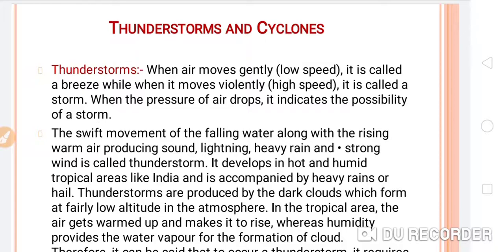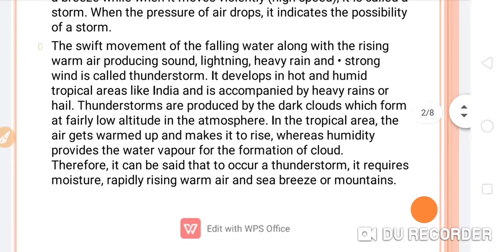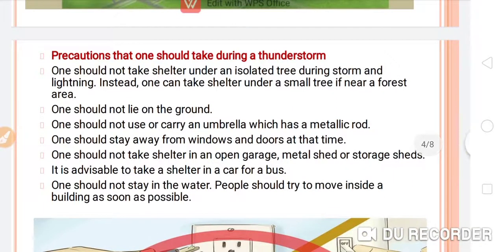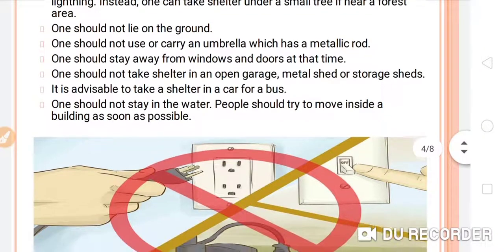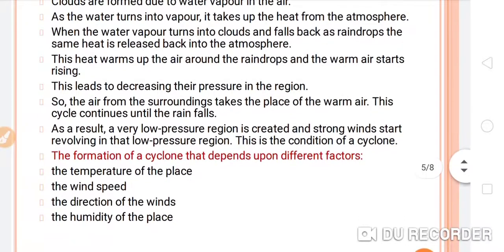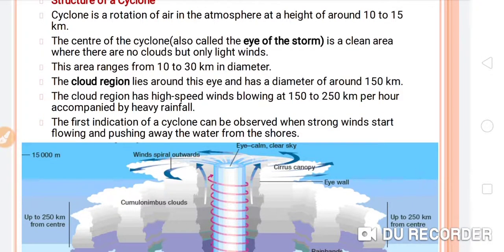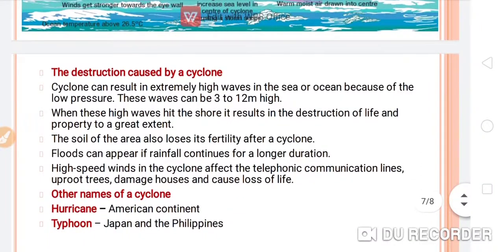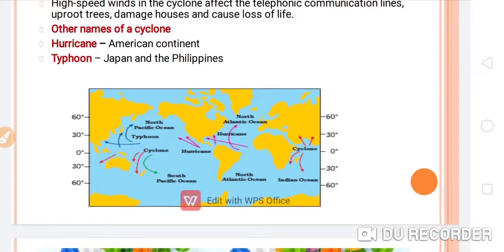CLASS-7 CHAPTER-8 PART-3 SUBJECT-SCIENCE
Hello students in this video we have discussed about cyclones and thunderstorms.